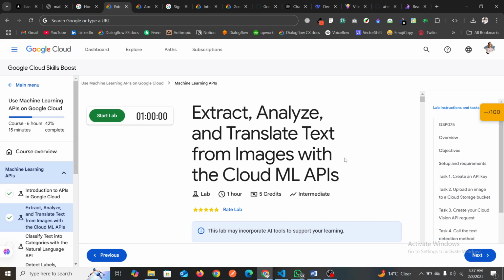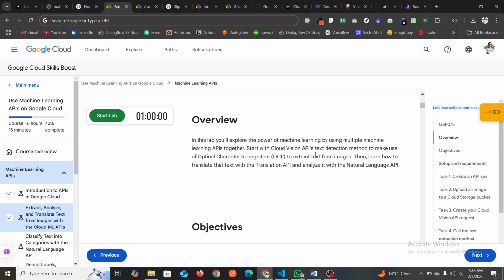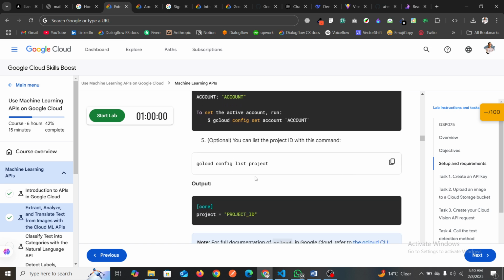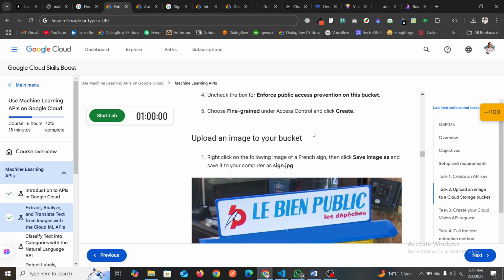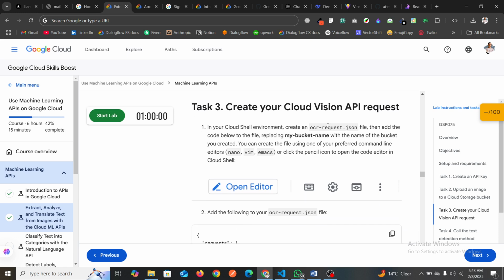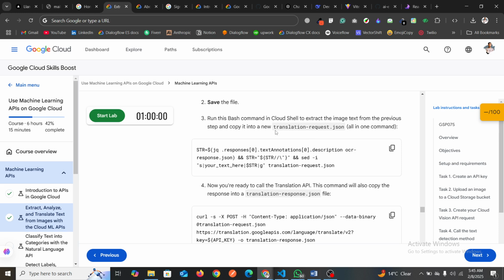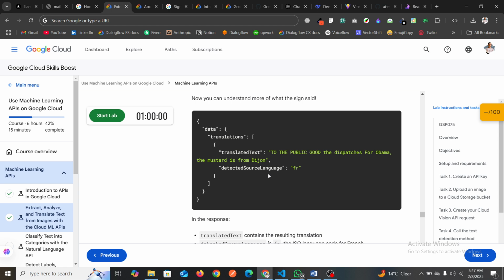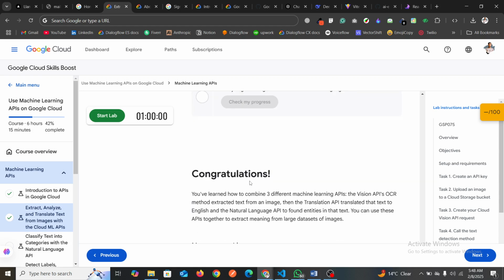Machine Learning | Extract, Analyze, and Translate Text from Images with the Cloud ML APIs - part 02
This video fully focuses on delivering the practical experience of using multiple APIs to extract, detect, and analyze text from the Image.